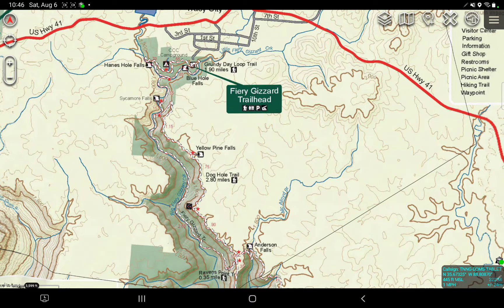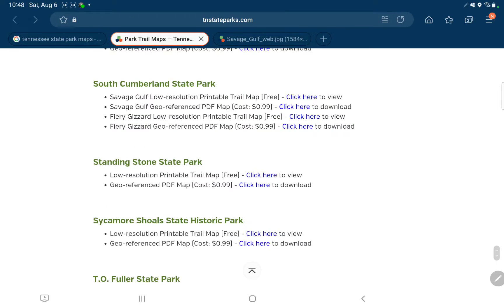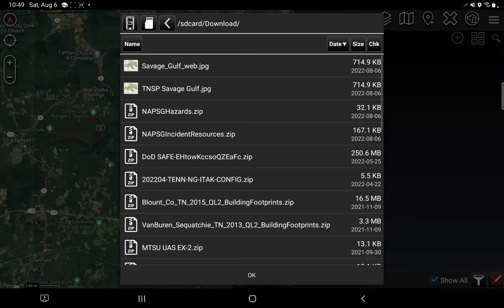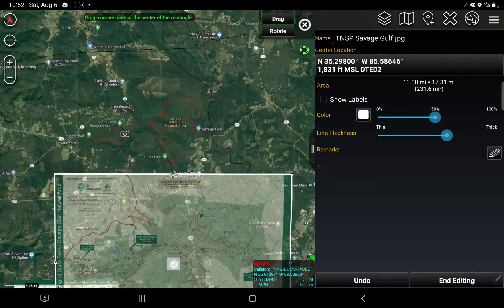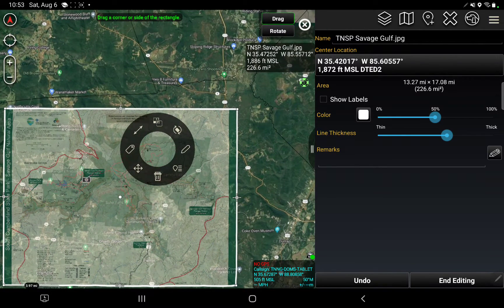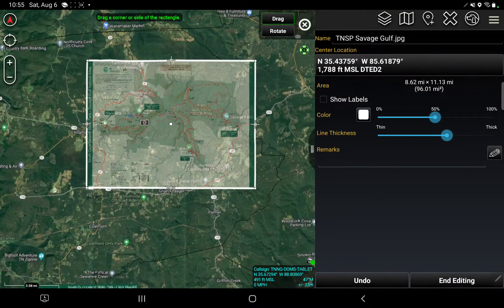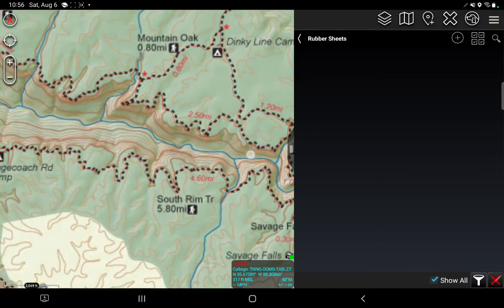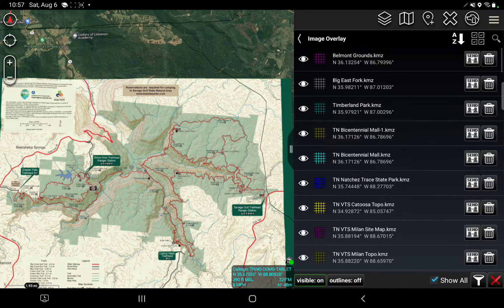ATAK: Create Overlays with Rubber Sheet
In this video, we show users of ATAK how to create an overlay using a .jpg that we downloaded from our state's park system website. While a high quality digital file is preferred, in a pinch users could also take a picture of a map at a trailhead or a map of a building layout.